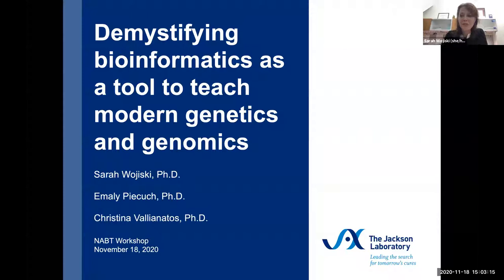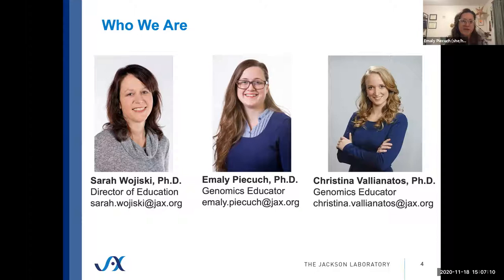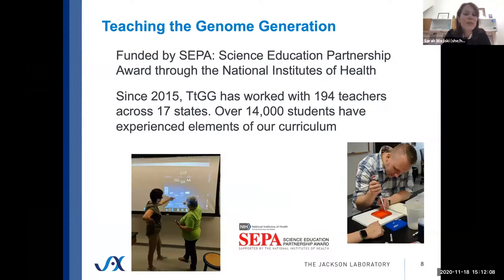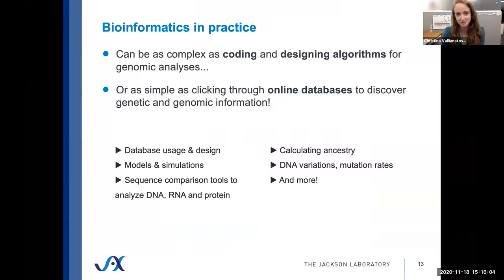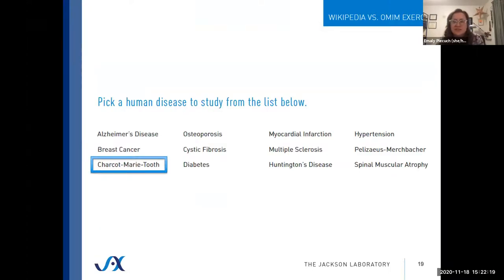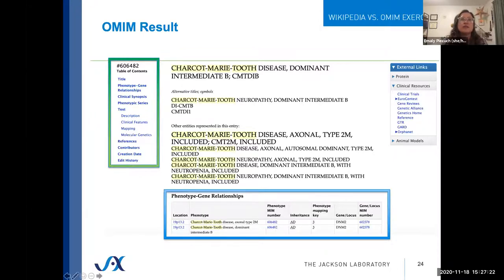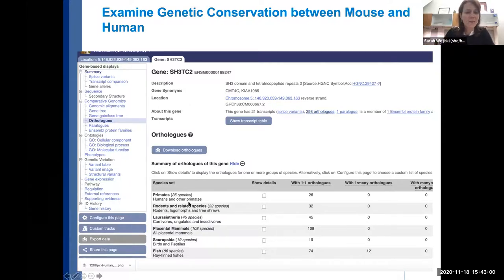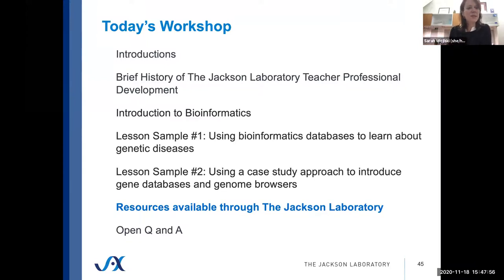Demystifying bioinformatics as a tool to teach modern genetics and genomics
Teaching the Genome Generation (TtGG) is a program that trains high school teachers to modernize their teaching of genetics and genomics. Learn ways to incorporate bioinformatics instruction into biology lessons.